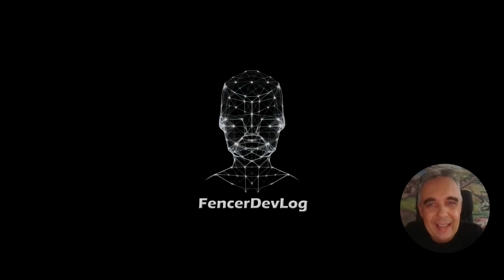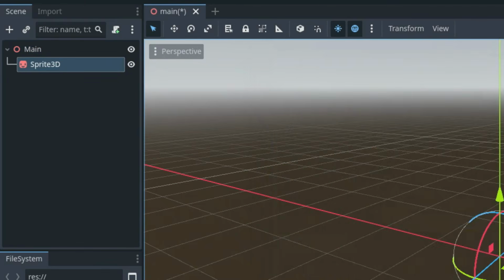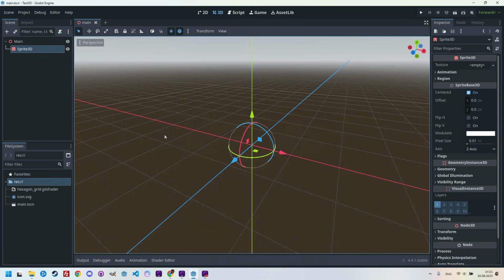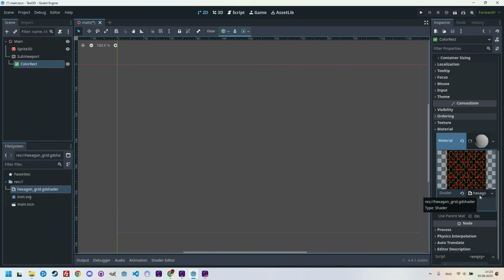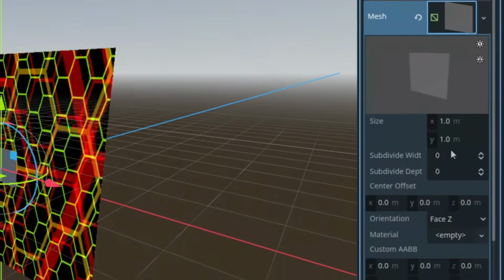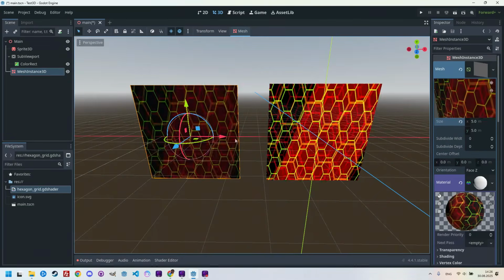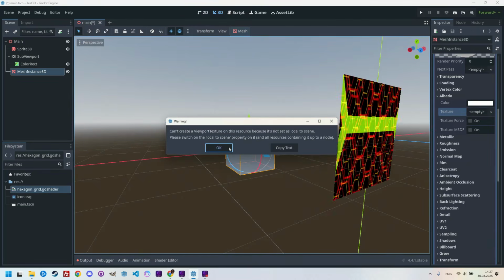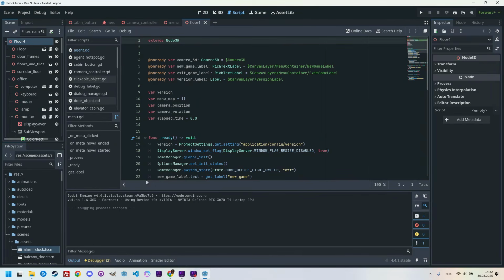Godot 4: 2D shader in 3D scene (tutorial)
Hi everyone! I’m a bit busy right now with the final tweaks for releasing my game on Steam and writing a new book about making games in the Godot Engine, so I didn’t manage to come up with a new shader tutorial. Instead, this time I’d like to show how a 2D shader can be used in a 3D scene, which can have plenty of applications in 3D games. So let’s get started.